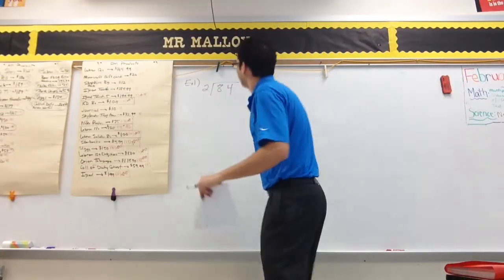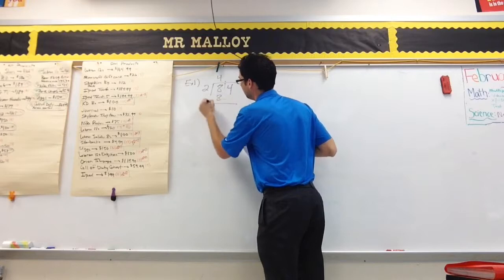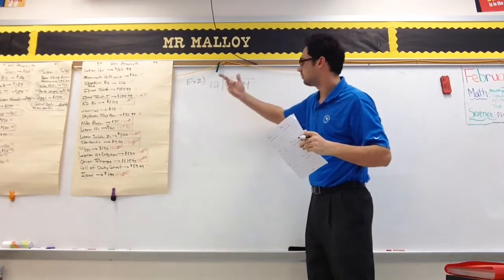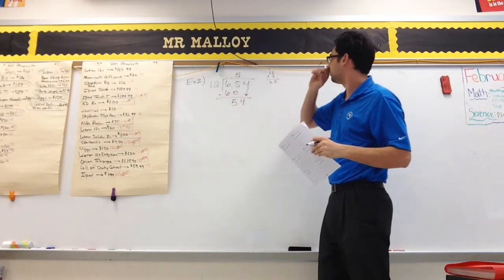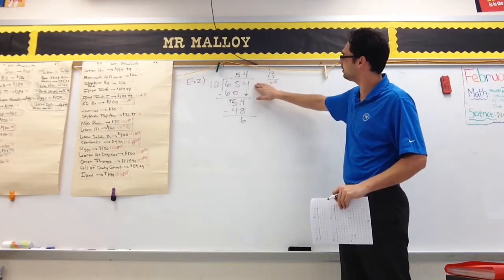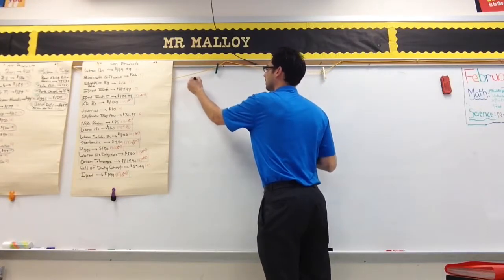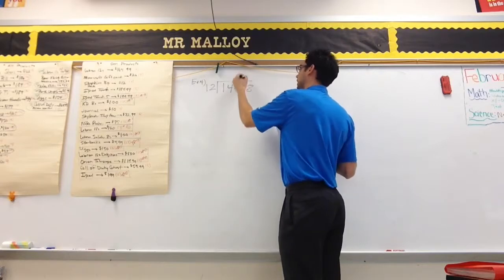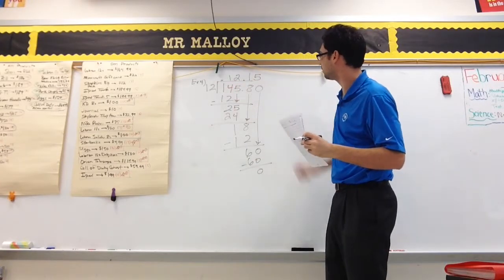Plan a Party: Dividing Decimals